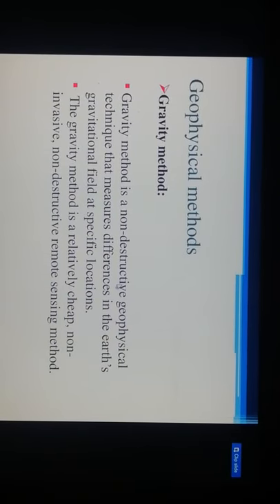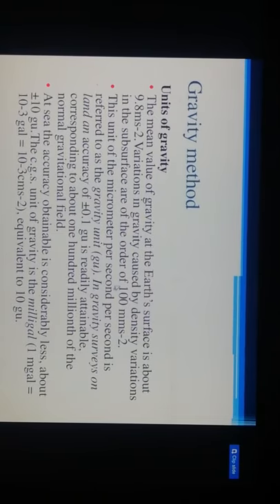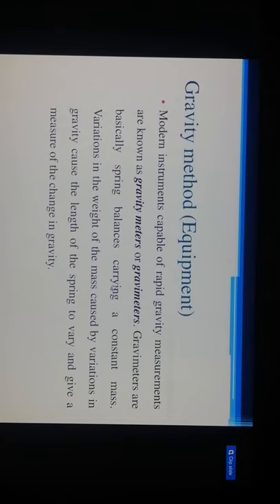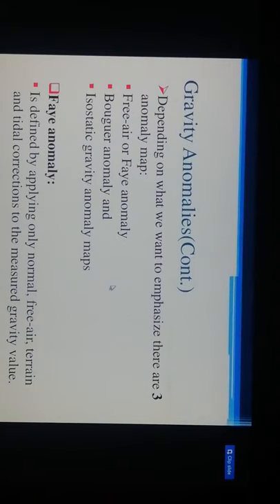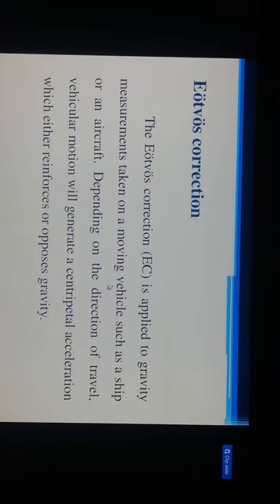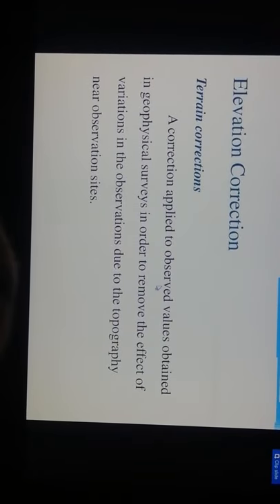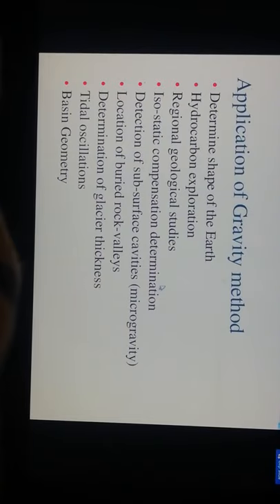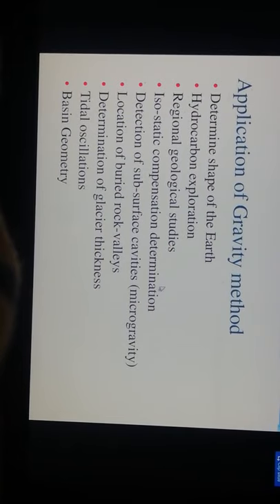Gravity Method Lecture 2 TY Btech civil Engineering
Geophysical Method-Gravity Method-Lecture -2_BBT